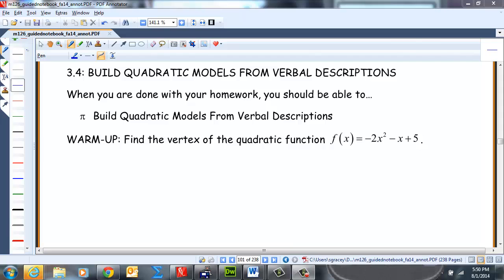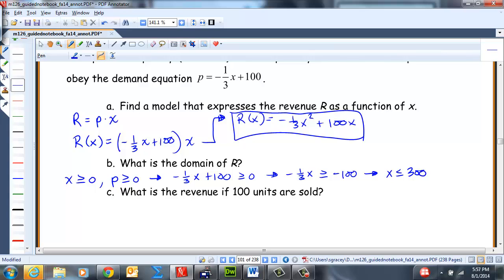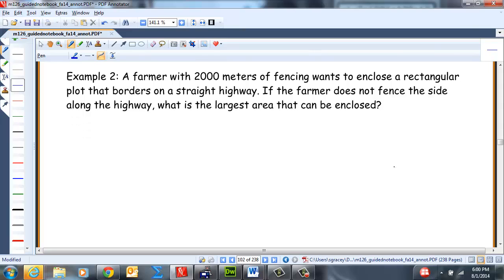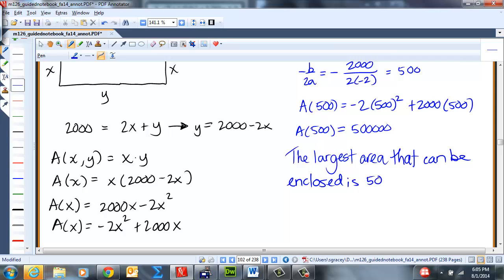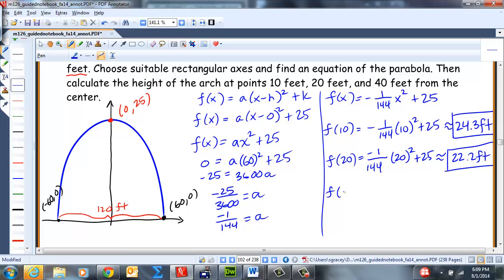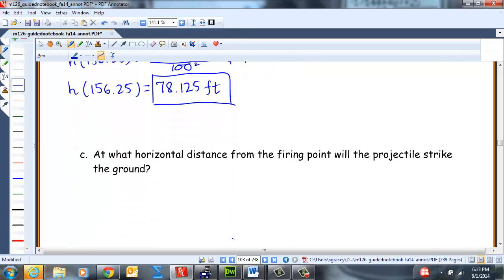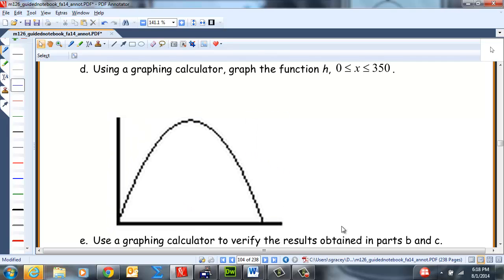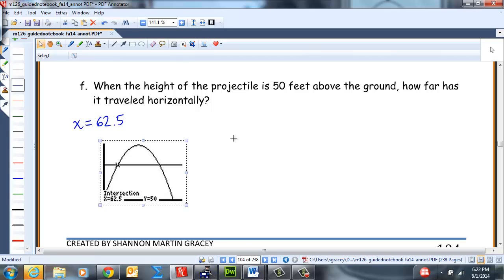3.4: Build Quadratic Models from Verbal Descriptions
This video follows Sullivan and Sullivan's Precalculus Enhanced With Graphing Utilities text and covers building quadratic models from verbal descriptions.